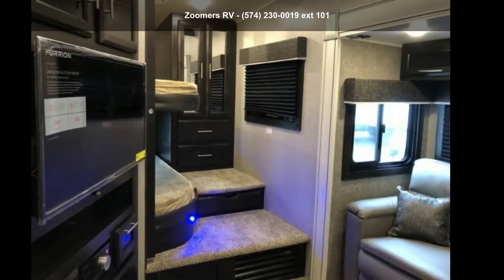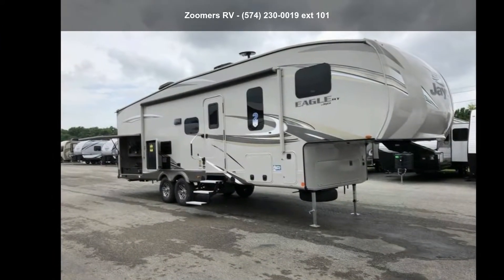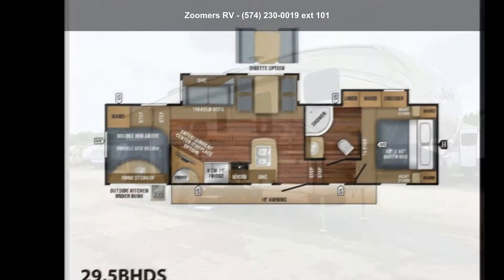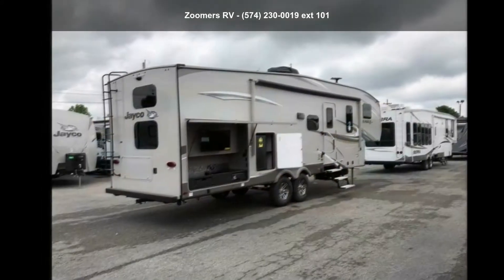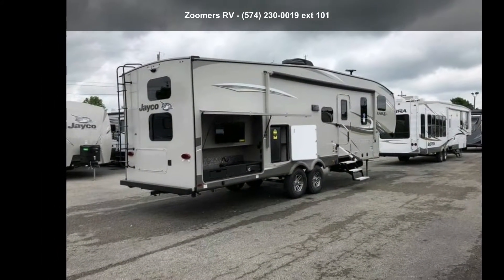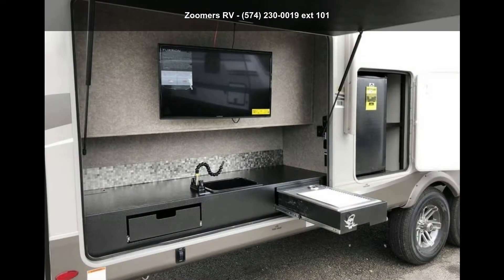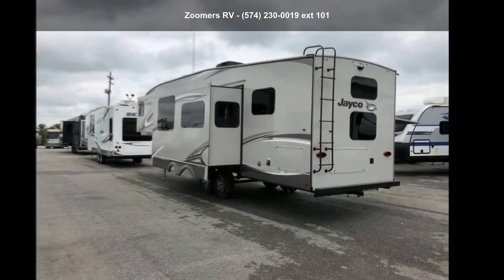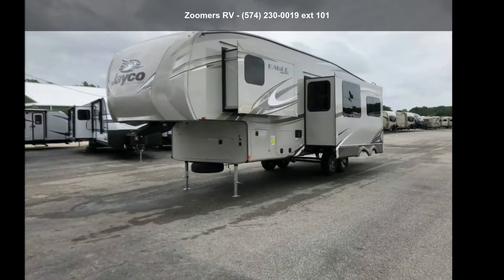2019 Jayco Eagle HT 29.5BHDS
2019 Jayco Eagle HT Fifth Wheels 29.5BHDSON-THE-ROAD LUXURY
Features may include:
Exterior
I-class cambered, structural steel I-beam frame

TuffShell and reg; aluminum-framed, vacuum-bonded, laminated, gelcoat fiberglass exterior walls (including rear wall and slide room end walls)

Magnum Truss and #8482; Roof System with one-piece, seamless DiFlex II material

Climate Shield and #8482; zero-degree-tested weather protection: Fully-enclosed and heated underbelly (ducted)

High-BTU output furnace

Double-layer fiberglass batt insulation in ceiling and floor

Double-sided radiant-barrier insulation in roof and slide room floors

PEX plumbing

High-gloss, fiberglass front cap with built-in specialty LED lighting

LED exterior lighting package

Custom automotive-grade vinyl exterior graphics package